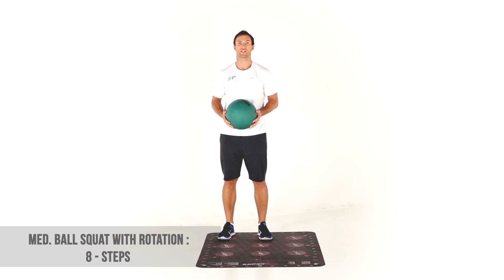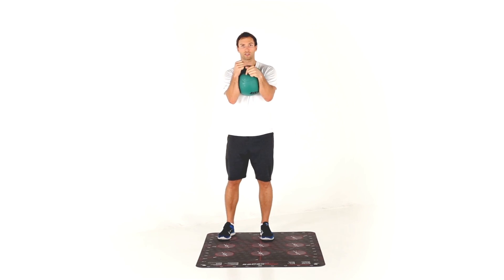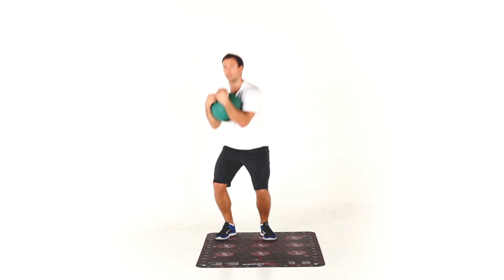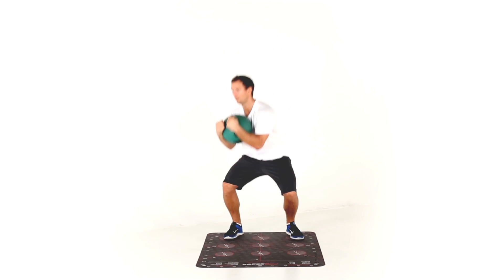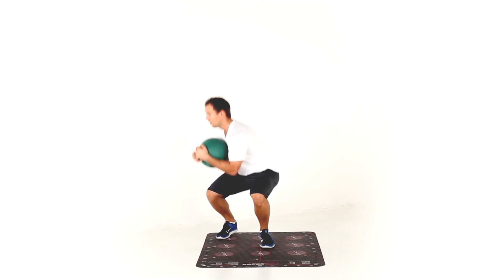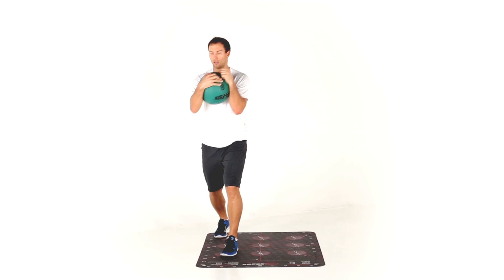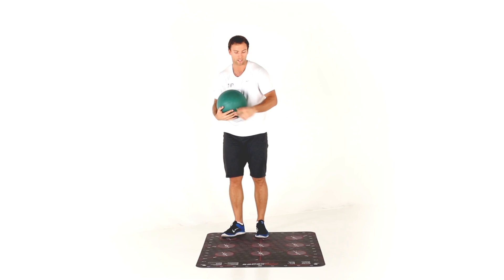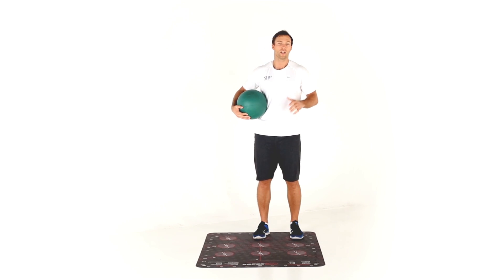P9: Medicine ball squat with rotation 8-steps